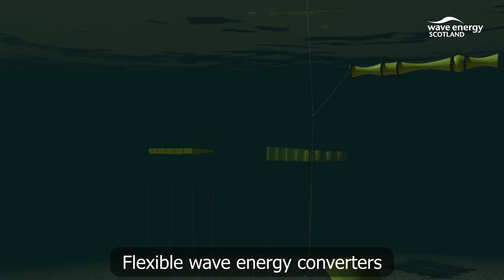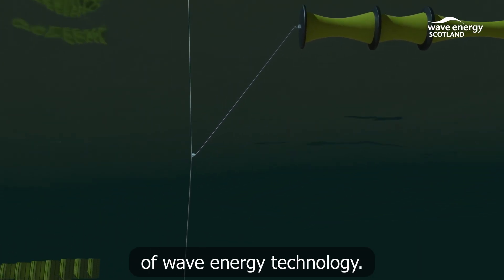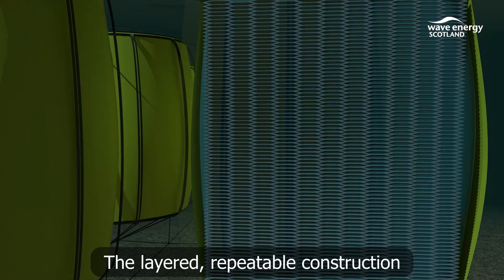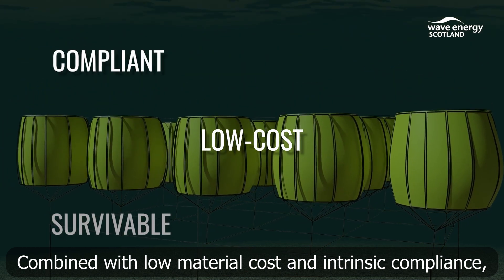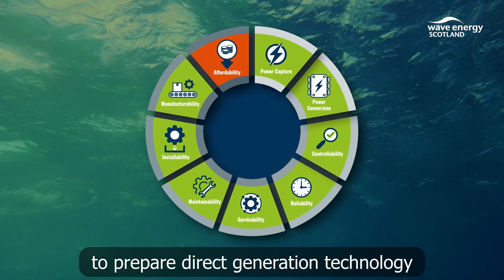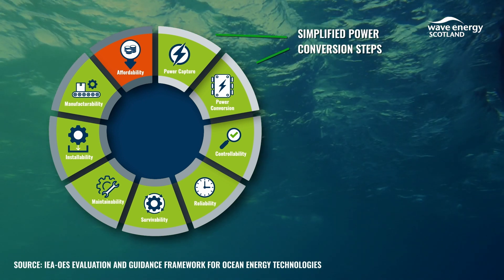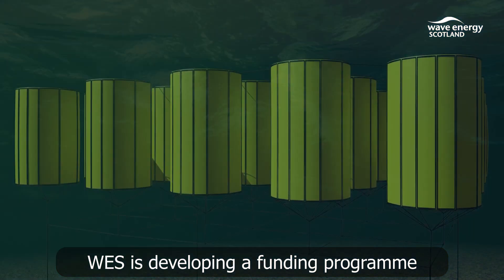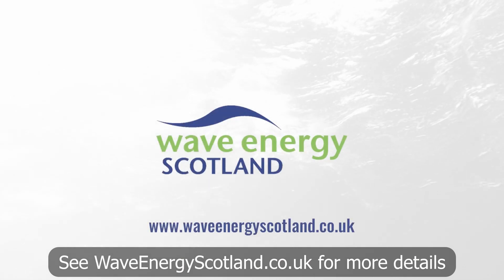Next Generation Wave Energy: Direct | Distributed | Flexible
Flexible machines, constructed from distributed, modular, elastomeric generators, could open the door to a new class of wave energy devices. These devices introduce new cost-reduction opportunities and technical advantages such as improved storm-survival and the ability to adapt to varying wave conditions.

Wave Energy Scotland is developing a strategy to support flexible, direct and distributed wave energy technology for more details